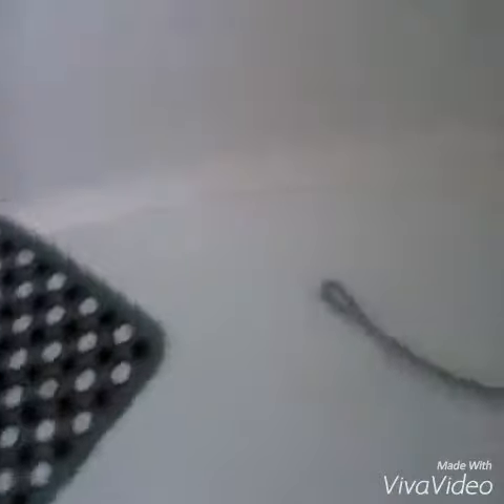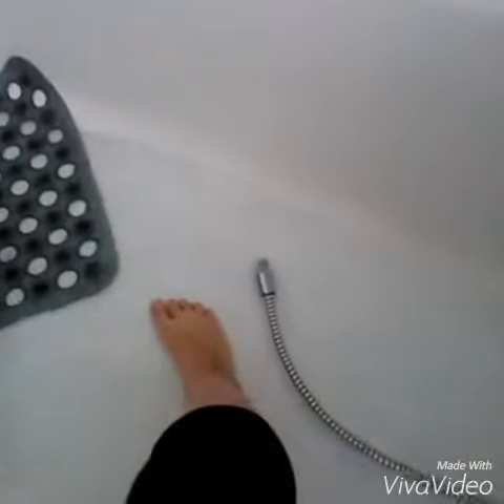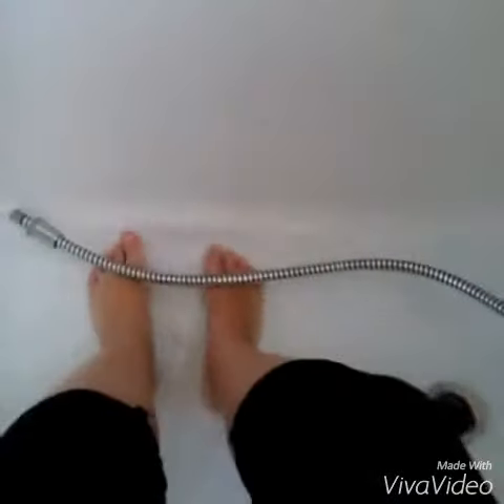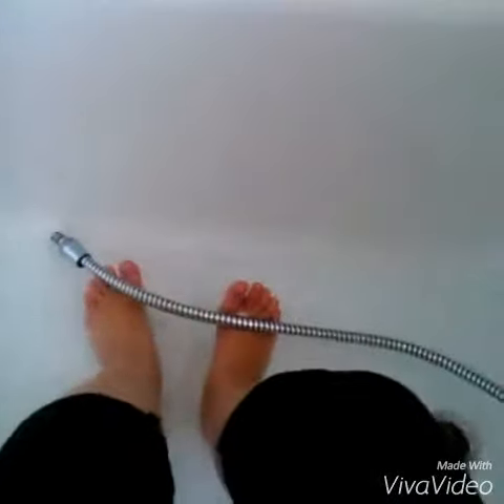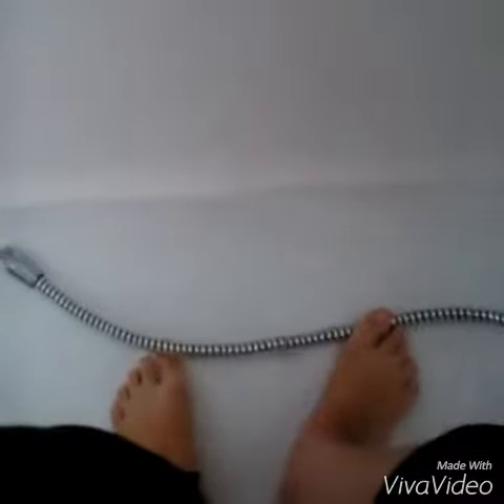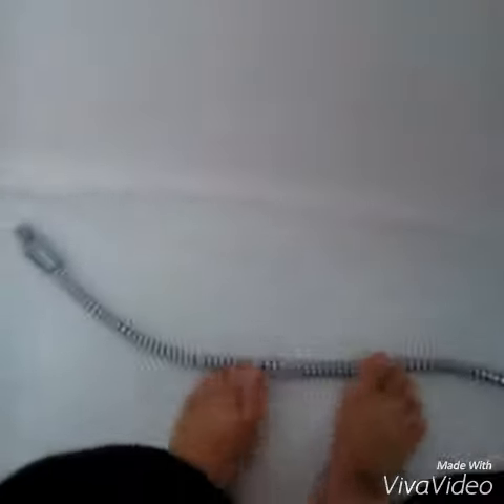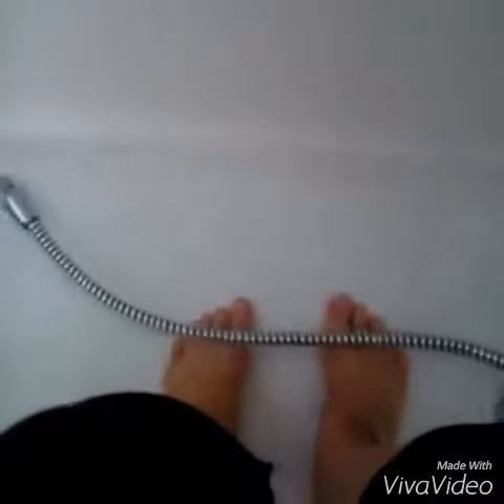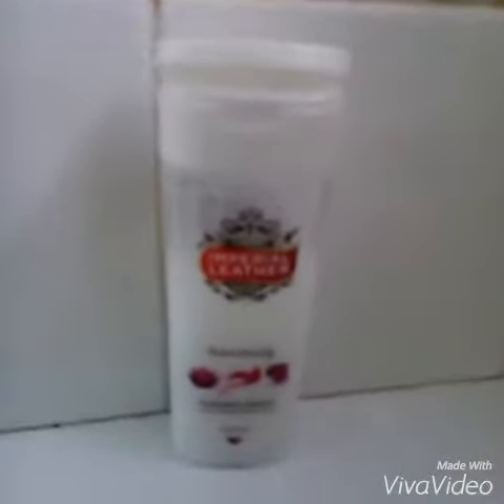How to have ur own pamper | Olivia